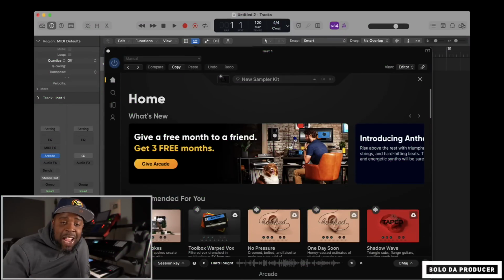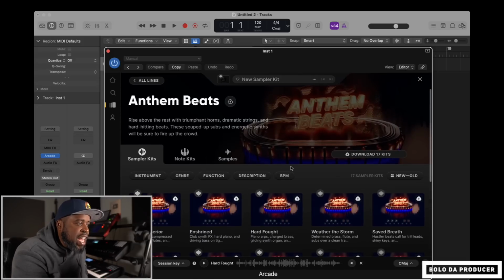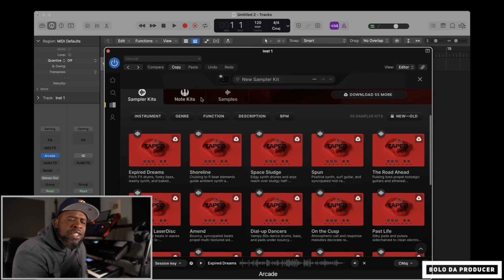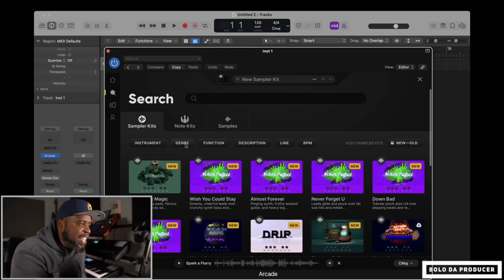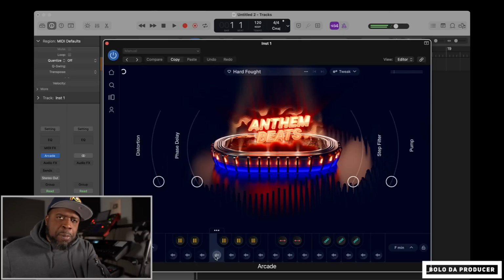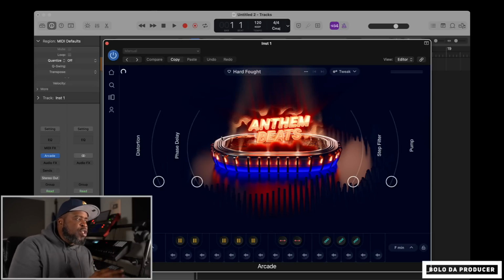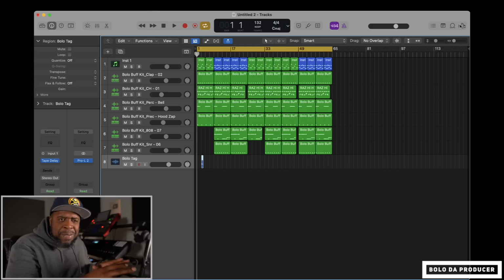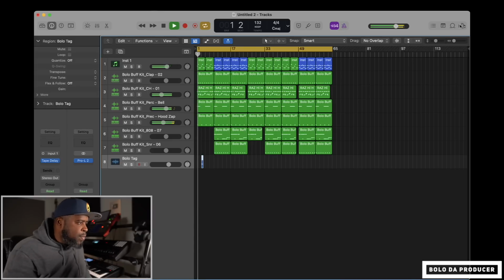Arcade is So Dope it feels like Cheating 🔥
Arcade by Output is the Ultimate Cheat Code for Music Production!